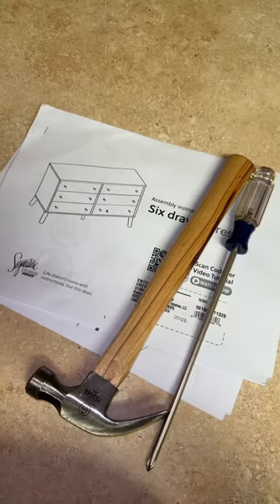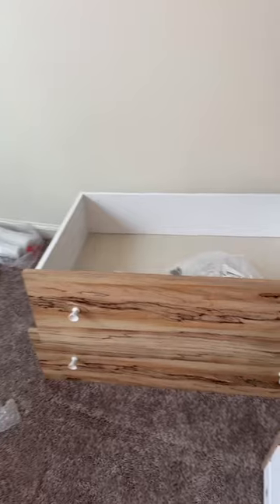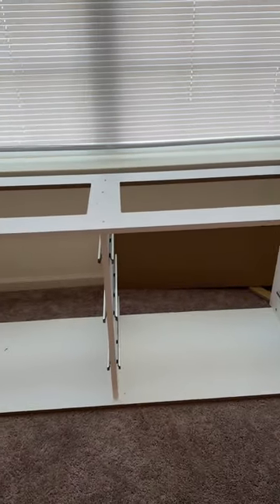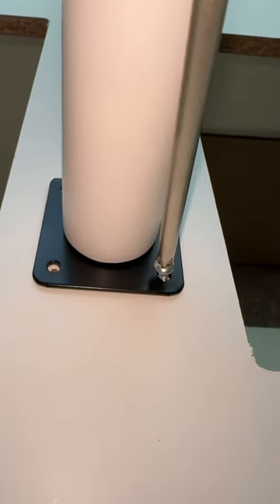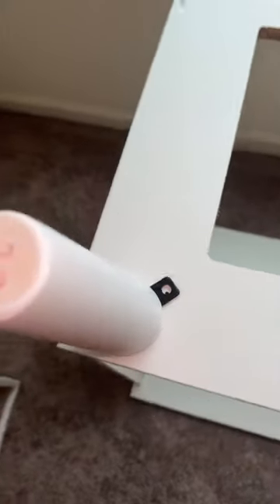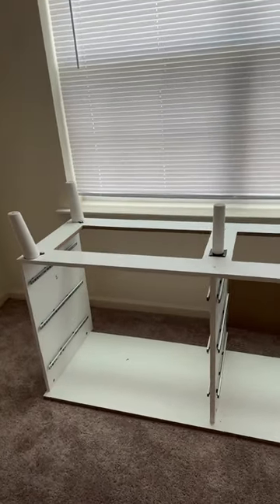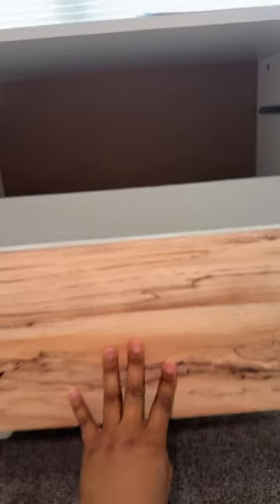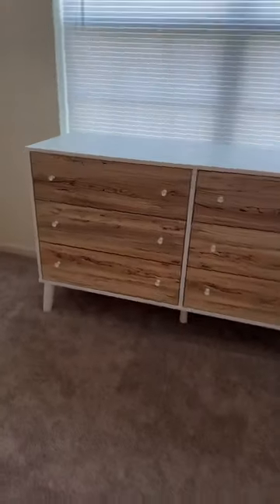Sarah the builder!